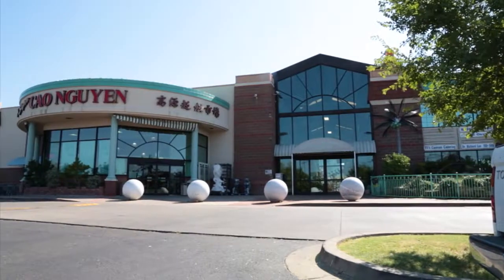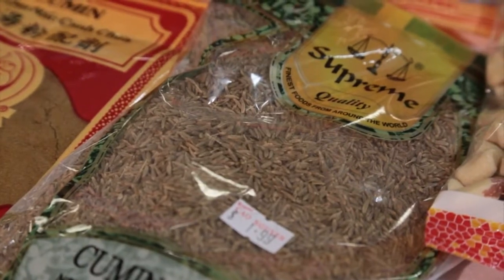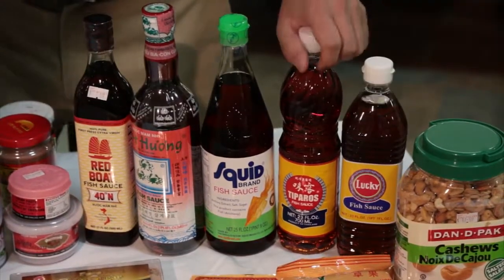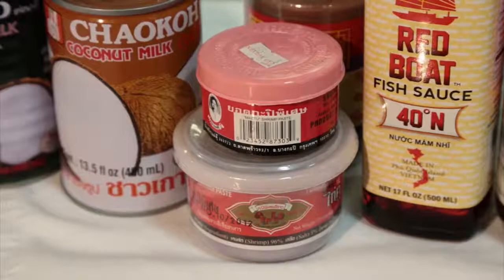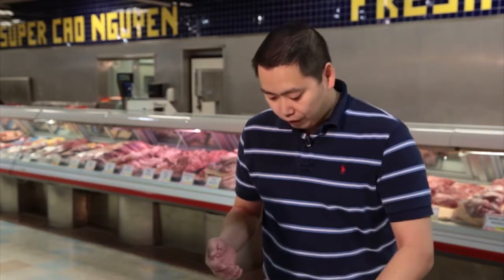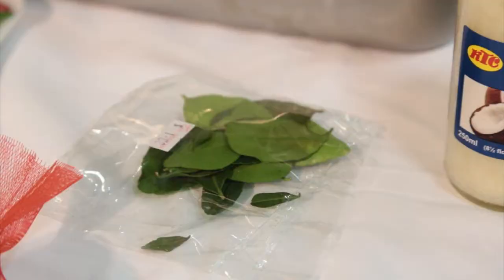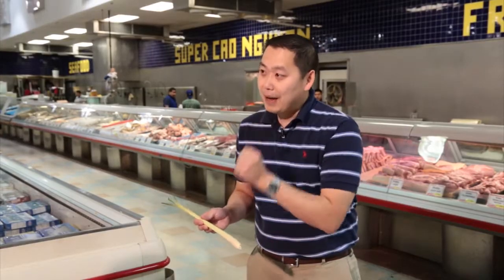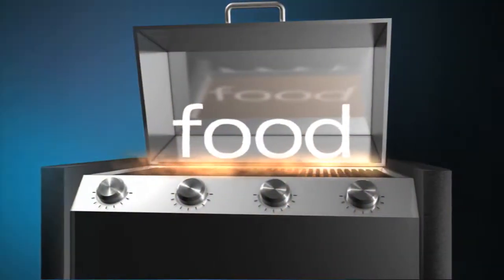Making Thai Curry with the right ingredients (2013-09-10)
Dave Cathey plans to make Thai Curry but needs help from Ba Luong co-owner Super Cao Nguyen Market.